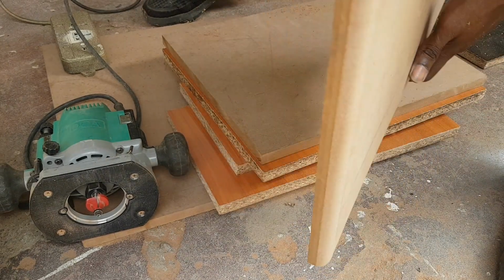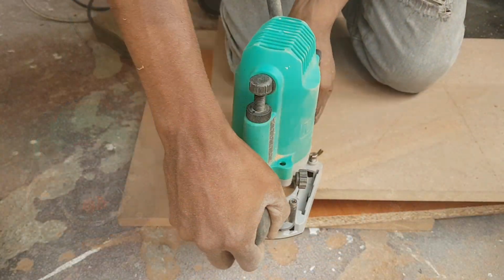DIY How To Make Bedside Table Easy Process